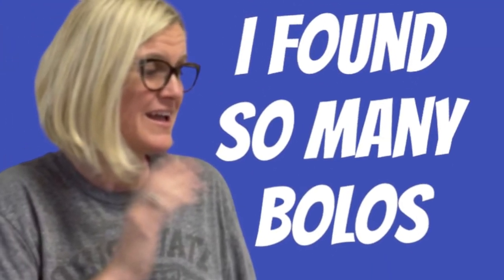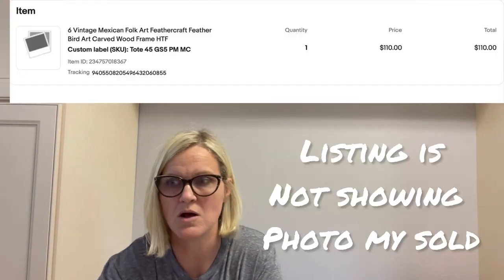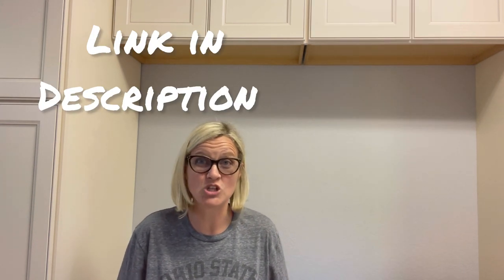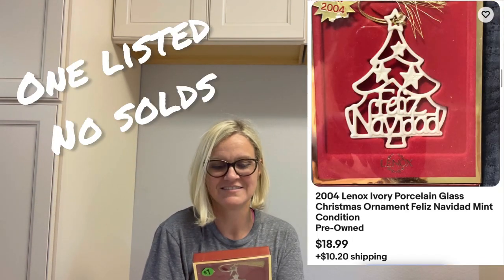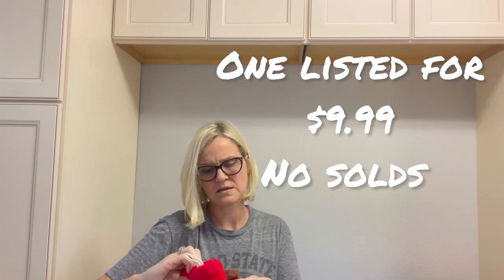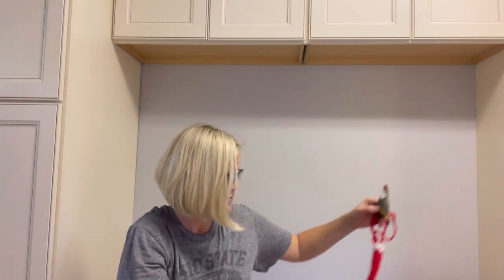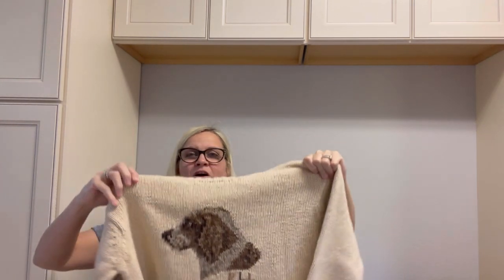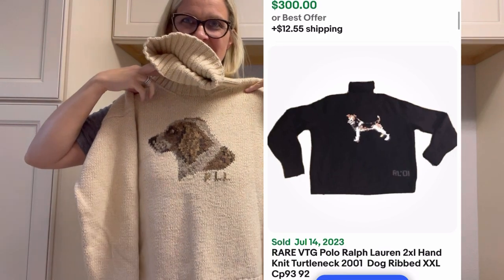BOLO after BOLO at these Garage Sales